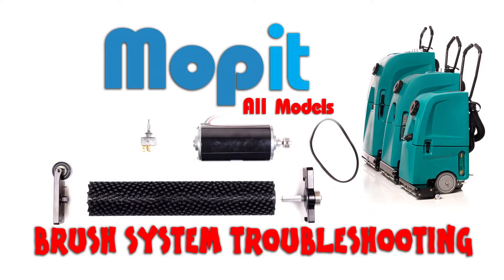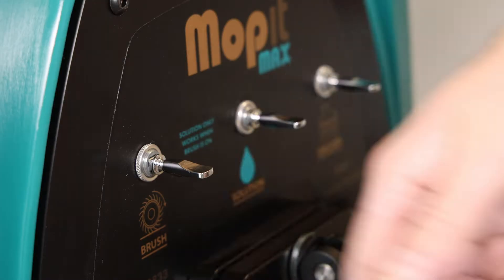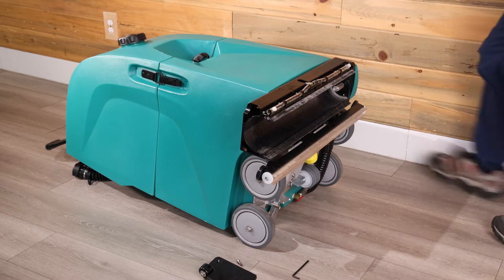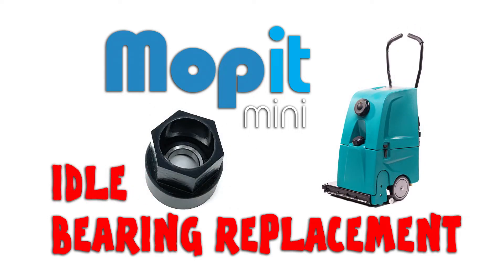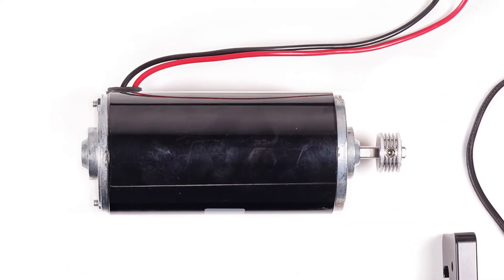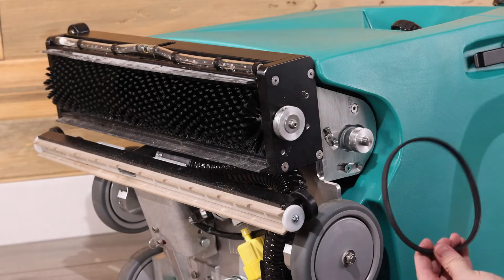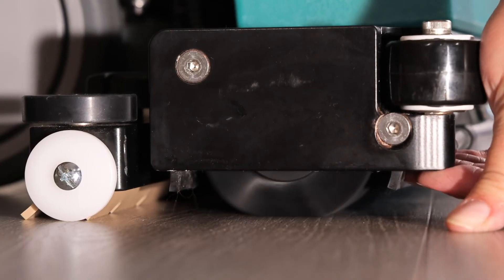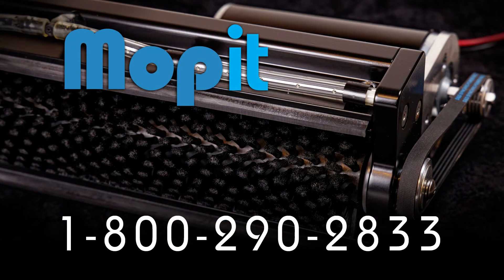Mopit Brush System Troubleshooting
This video walks you through how to troubleshoot the brush system on the Mopit mini, Mid, and MAX